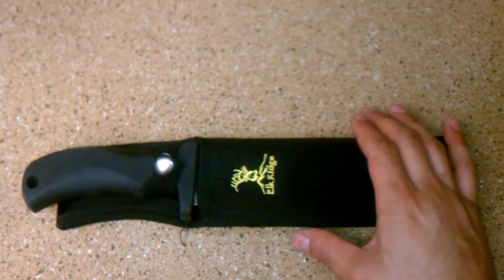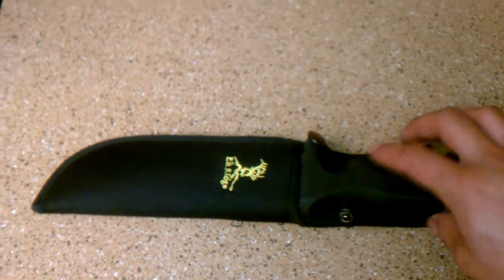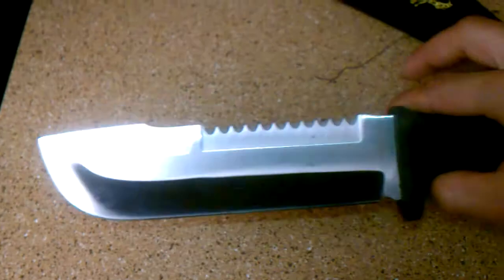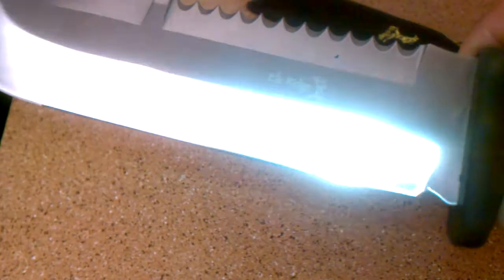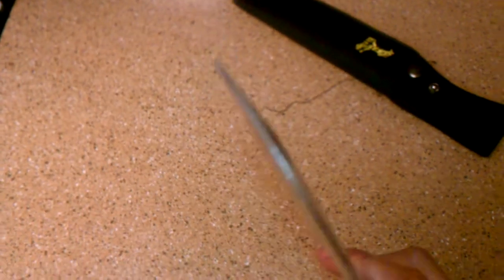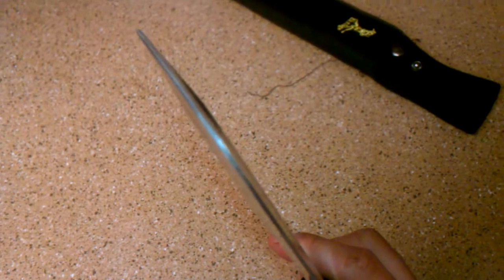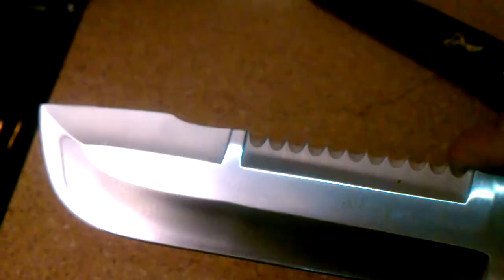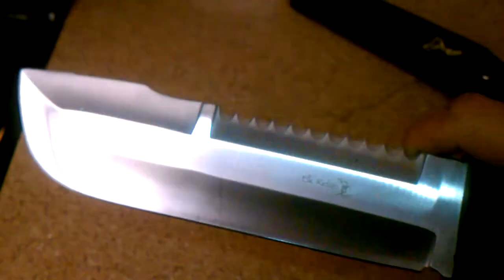Elk Ridge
Elk Ridge, fixed, blade, full, tang, knife